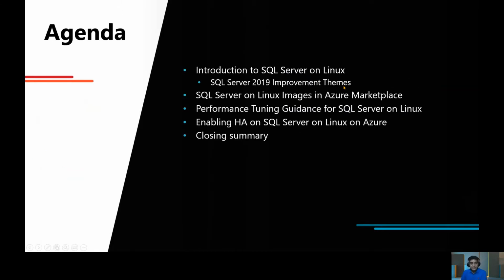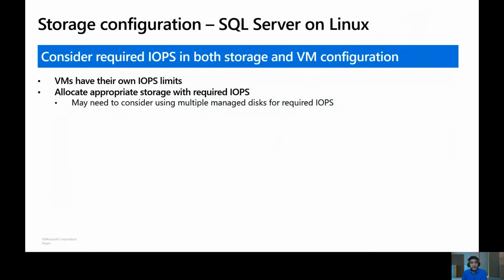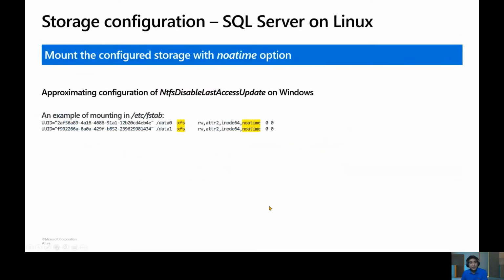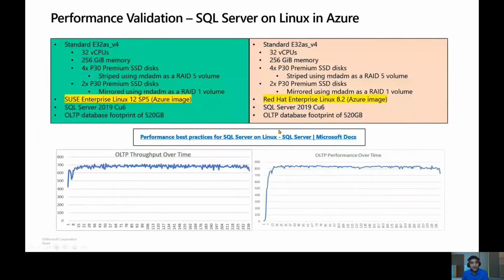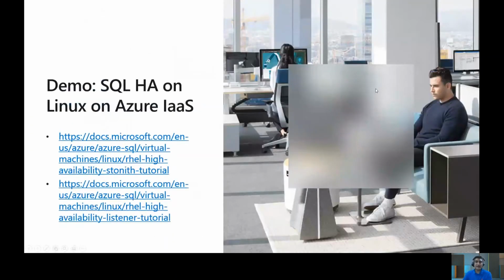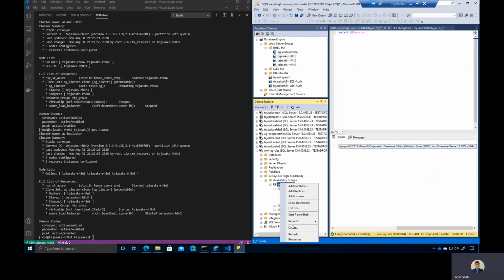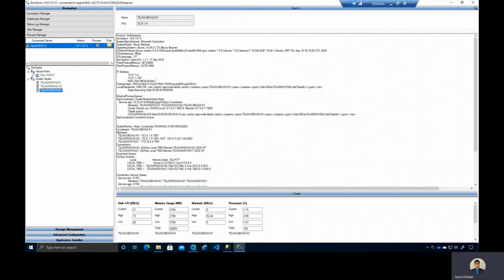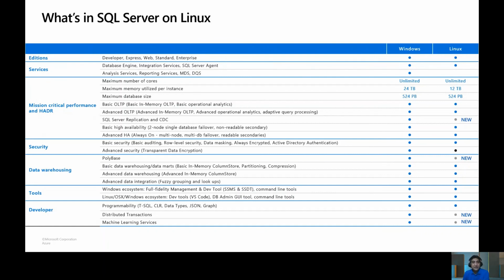Deployment, High Availability & Performance Guidance for SQLServer Linux Azure IaaS Ecosystem T.Shah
SQL Server on Linux has been one of the fasted growing database on Linux platform over last couple of years. At the same time many customers are looking to migrate their SQL Server instances and SQL based applications to the cloud to take advantage of scalability, flexibility, advanced high availability and disaster recovery options, optimized licensing scenarios, access to Azure monitoring & Azure security and advisory technologies. If you are considering SQL Server on Linux in cloud, look no further than Azure.     In this session, you will learn about how to quickly deploy production grade SQL Server on Linux in Azure ecosystem, including new fully supported High Availability configuration. You’ll learn how to configure AD authentication reliably and quickly with new and improved experience. You’ll also see suggestions on how to get best performance out of SQL Server on Linux in Azure. We look forward to seeing you there!